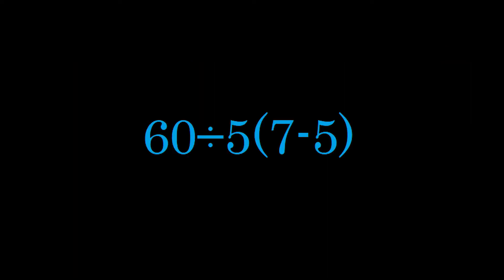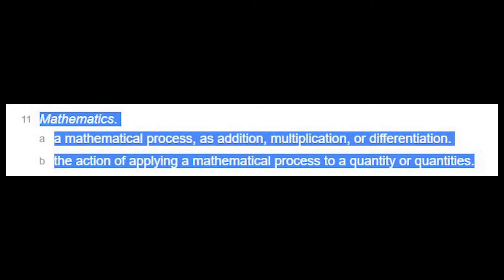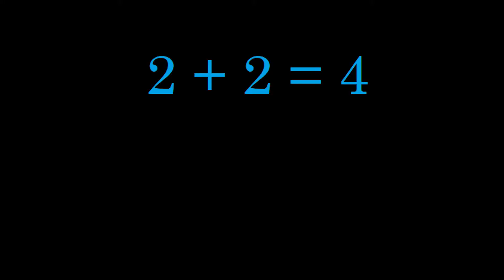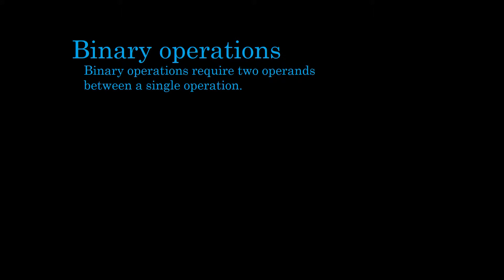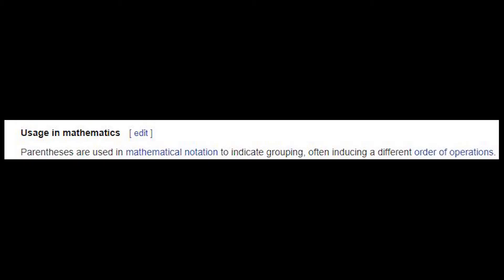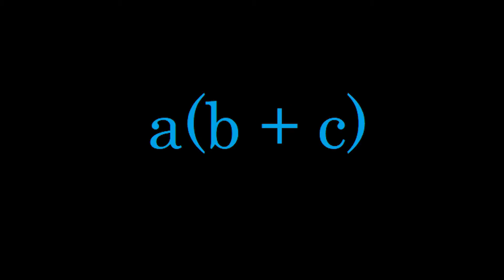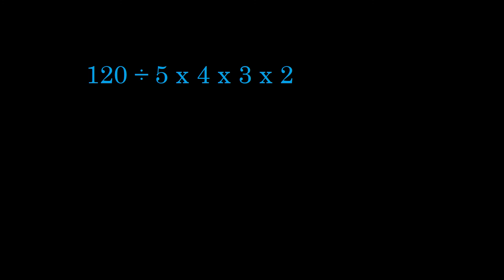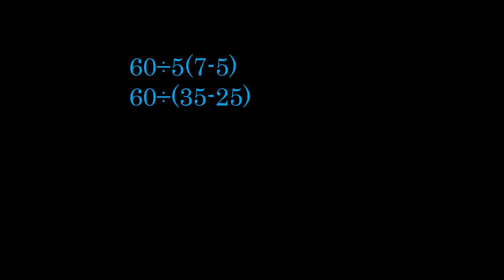You Convinced Me About 60÷5(7-5)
Feedback on the most controversial video on my channel convinced me of something important.  People don't understand mathematics.